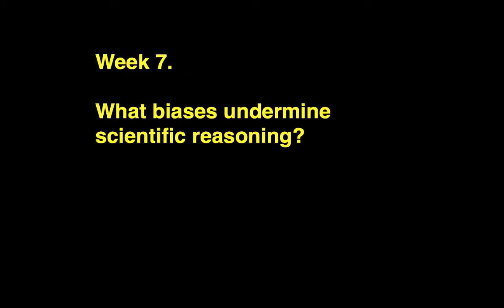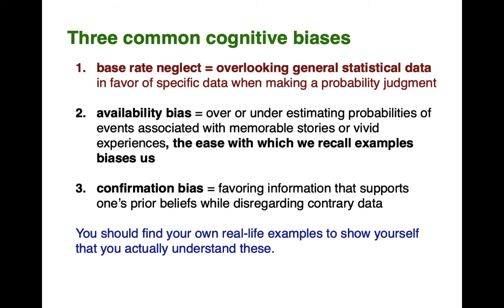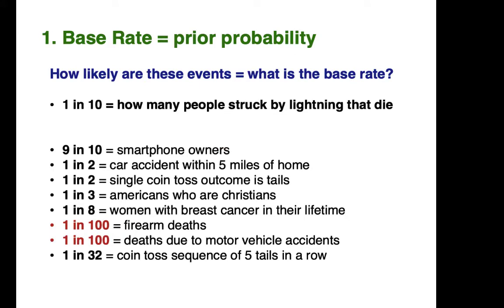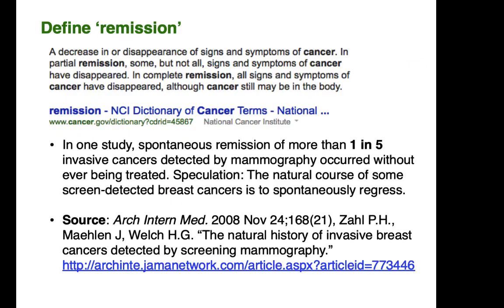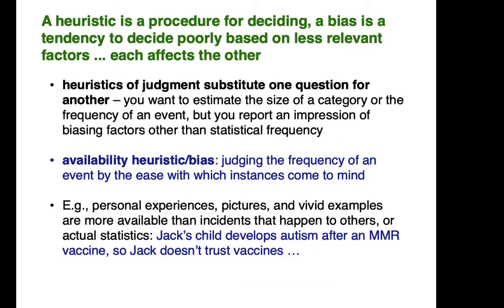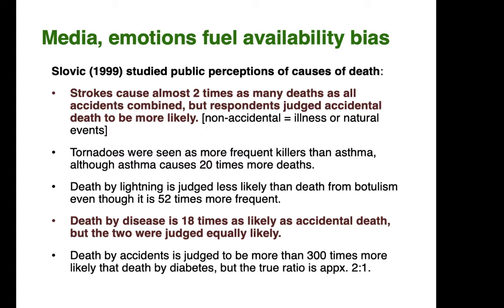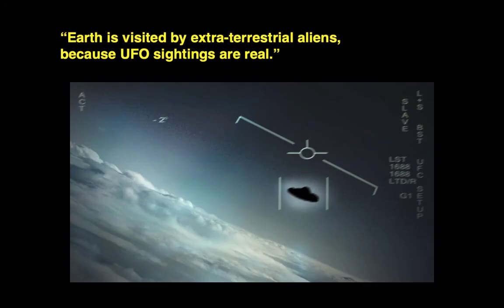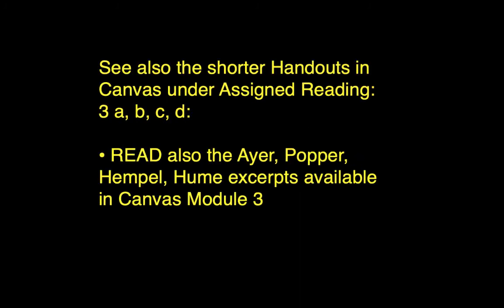125 Week 7